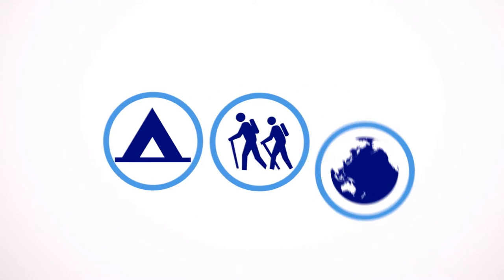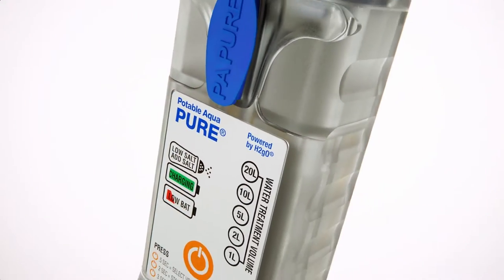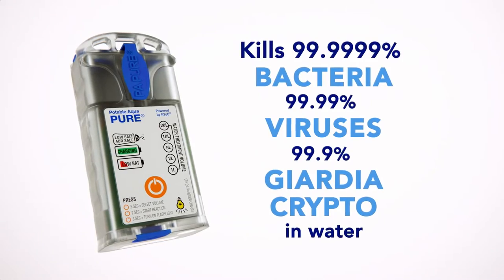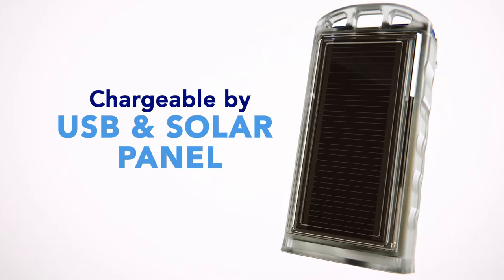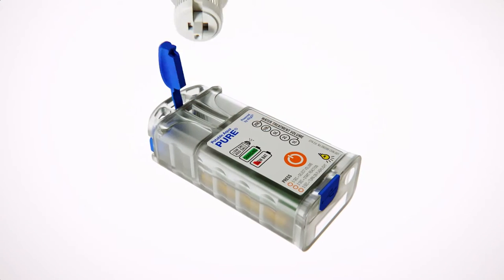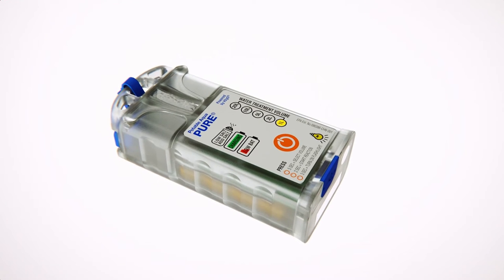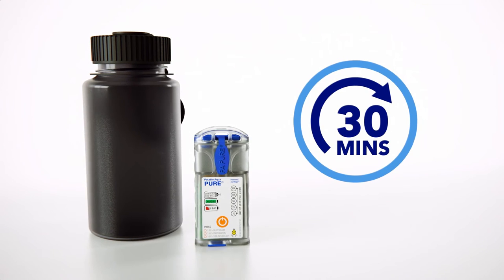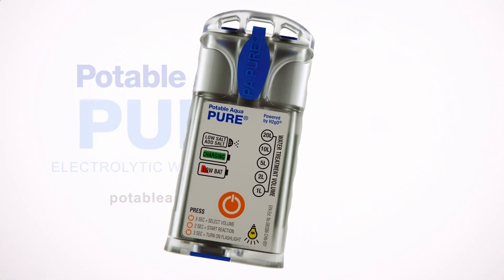Potable Aqua® Pure Electrolytic Water Purifier - How to Purify and Drink Dirty Water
The NEW Potable Aqua PURE™ Electrolytic Water Purifier is the smallest and most cost effective water purification device on the market. Using a simple brine (salt + water) solution, the PA PURE® device produces a powerful mixed oxidant disinfectant capable of purifying even the dirtiest of water. Great for campers, hikers, militaries, emergency response organizations and anyone needing drinkable water, Potable Aqua® PURE™ inactivates viruses, bacteria, Giardia and Cryptosporidium killing 99.9% of all organisms without the need to pre-filter or pump.